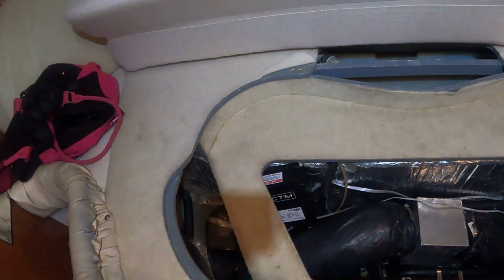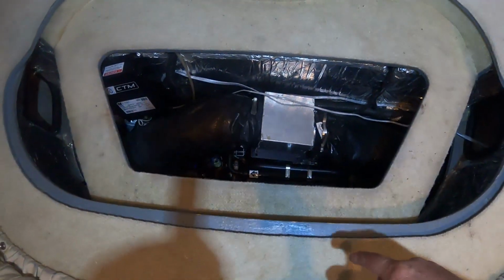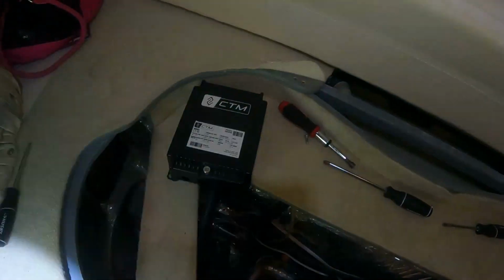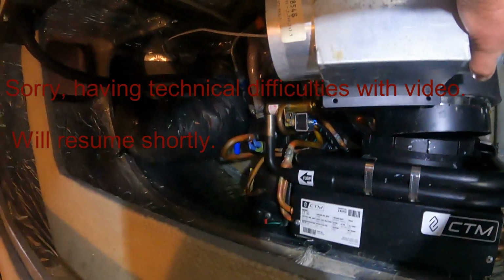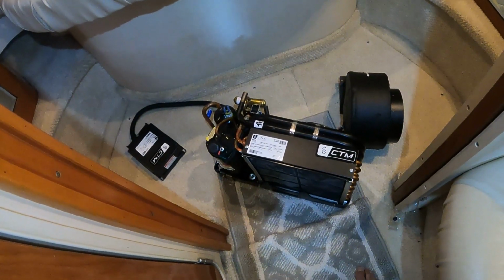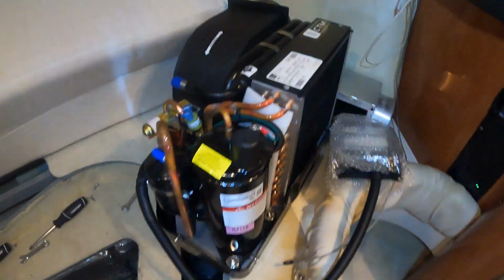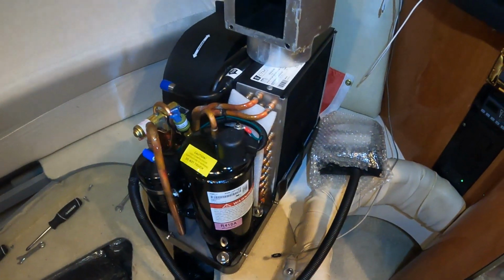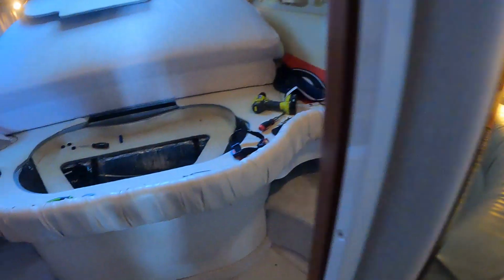CT-16 Marine AC install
Installing replacement Citimarine CT-16 Marine AC into Sea Ray 380